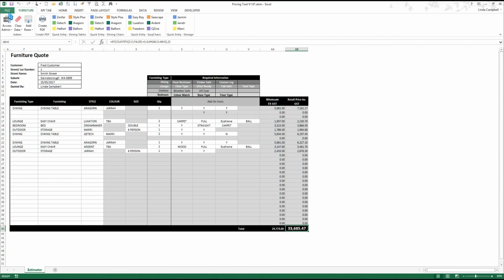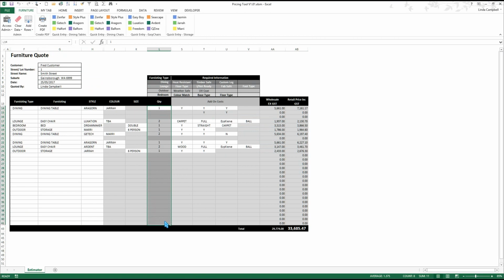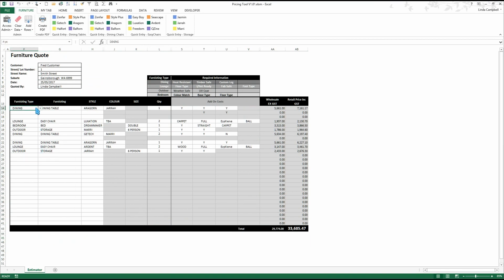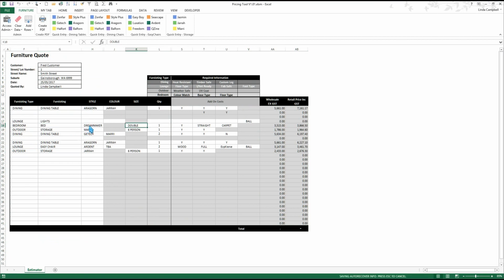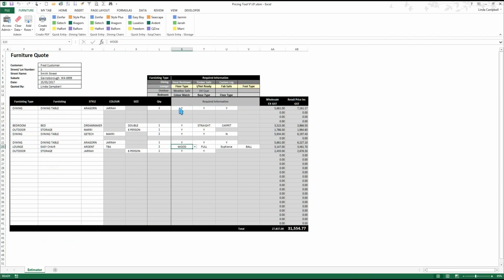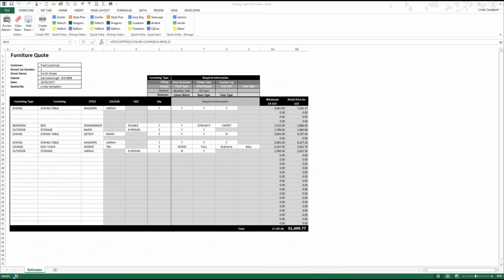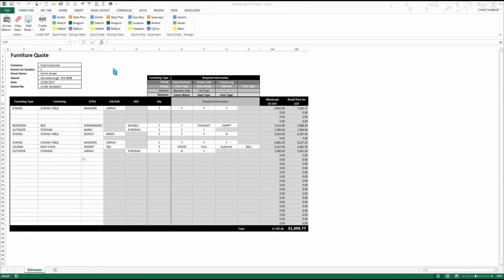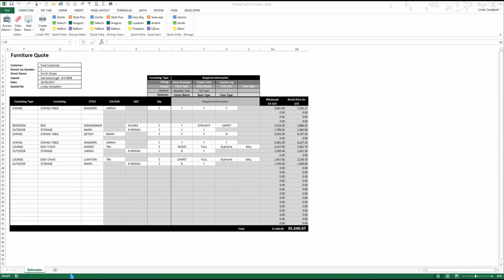Microsoft Excel Demo: Pricing Tool [Microsoft Office Experts Group]